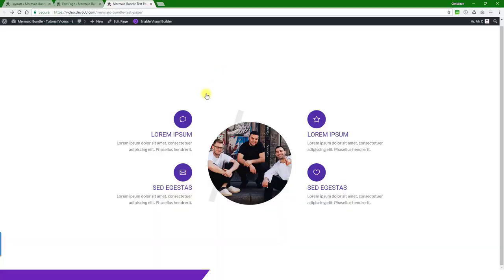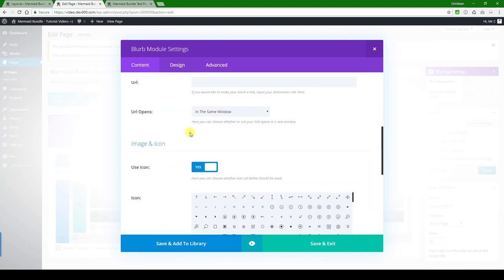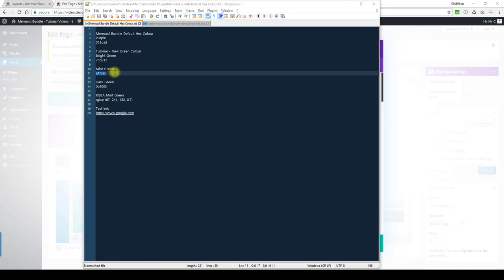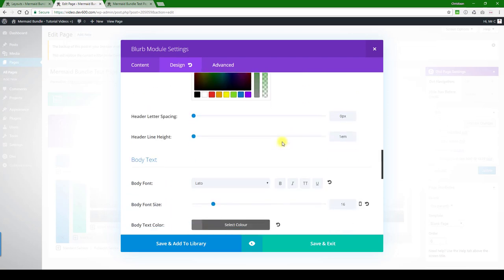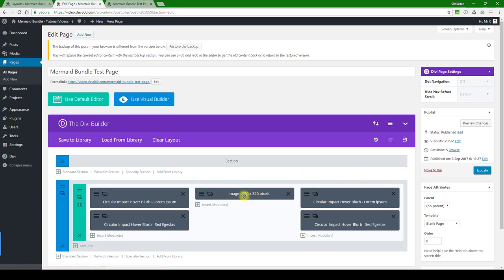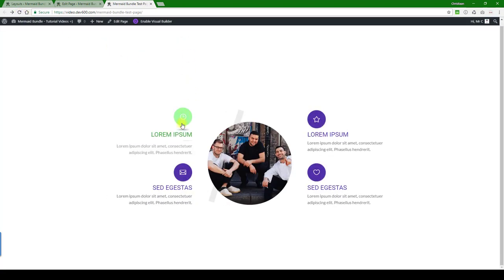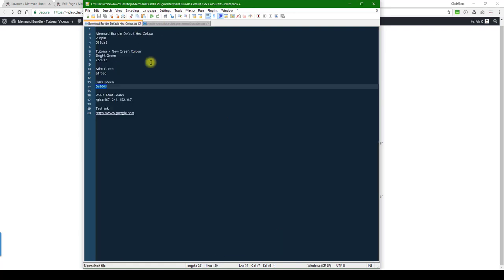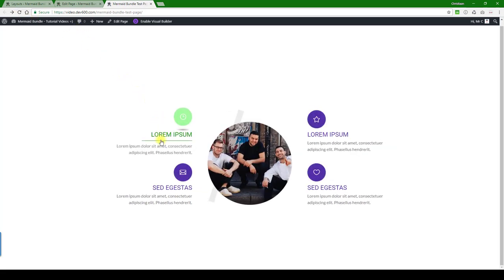How to Modify - Circular Impact Hover Blurb - Divi Blurbs Module